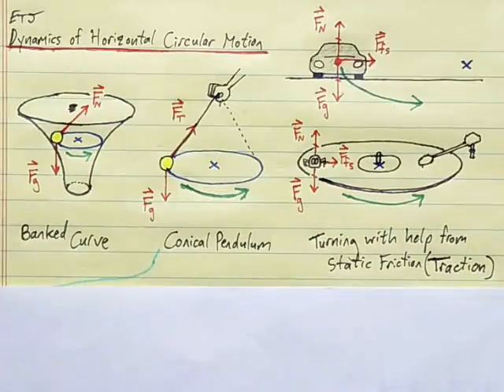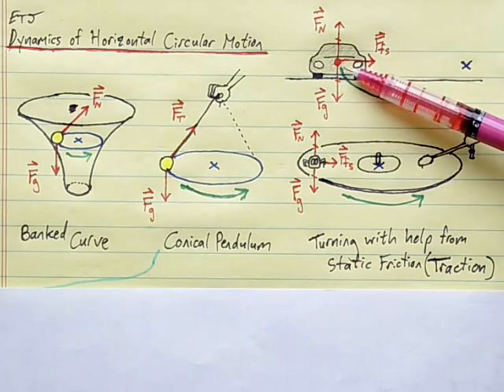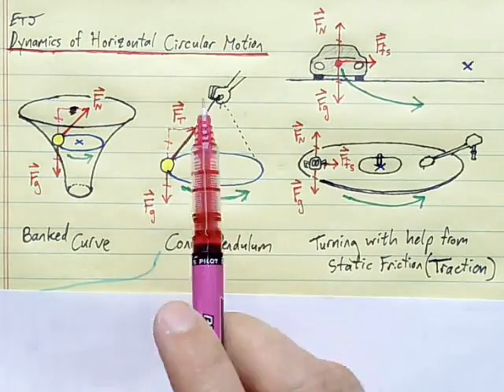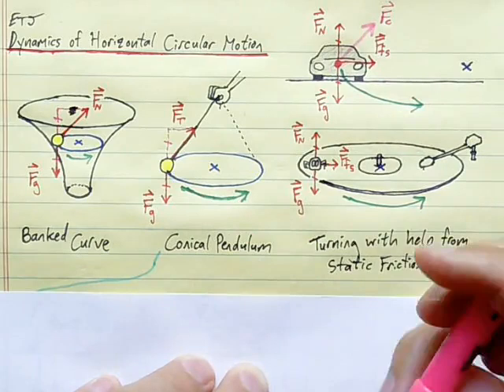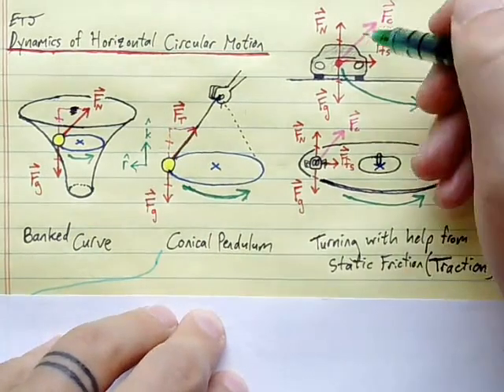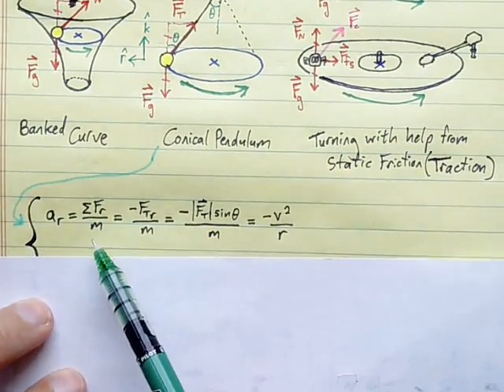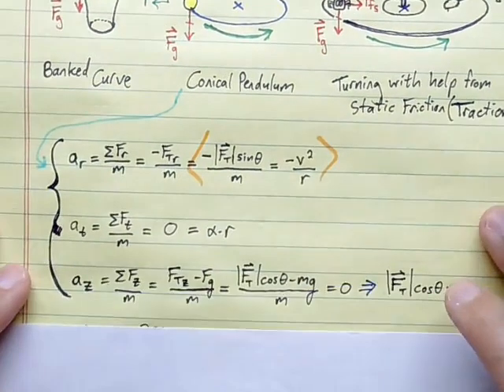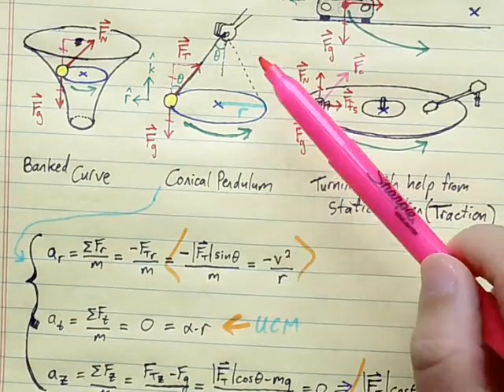Horizontal Circle Dynamics 1